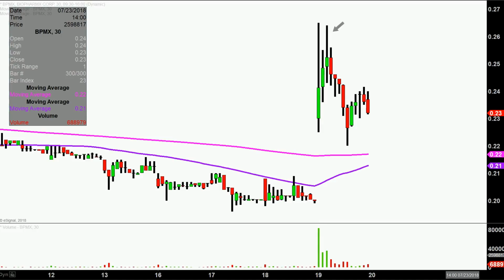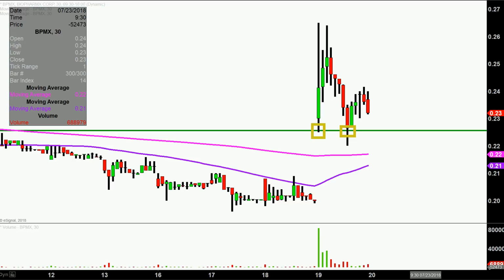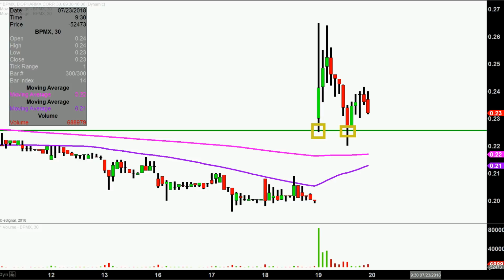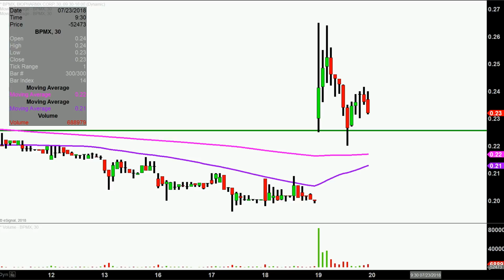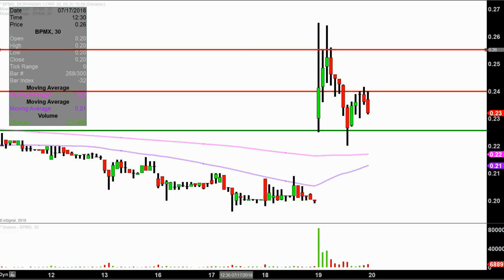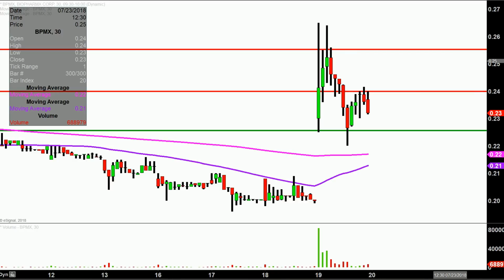BioPharmX Corporation - BPMX Stock Chart Technical Analysis for 07-19-18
Learn how to read stock charts and identify technical patterns as ClayTrader does a quick stock chart review on BioPharmX Corporation (BPMX).